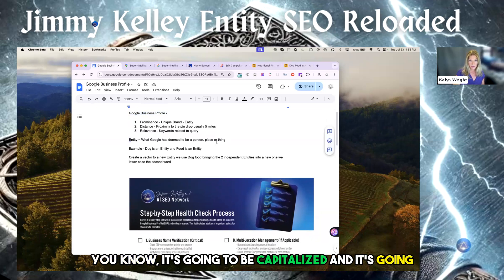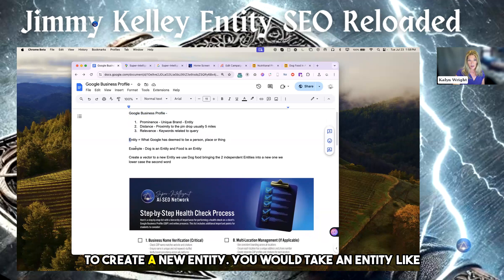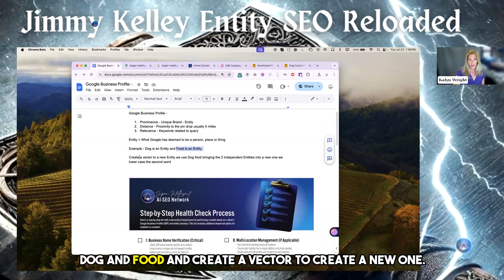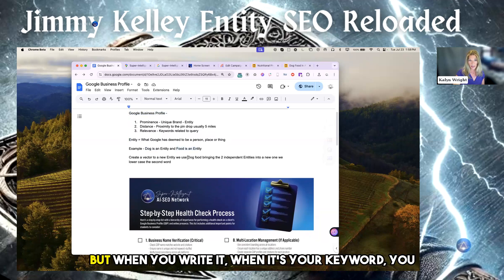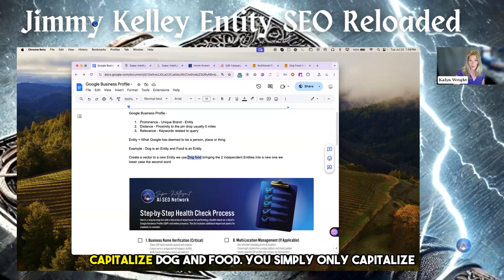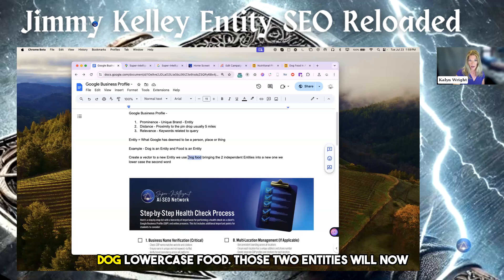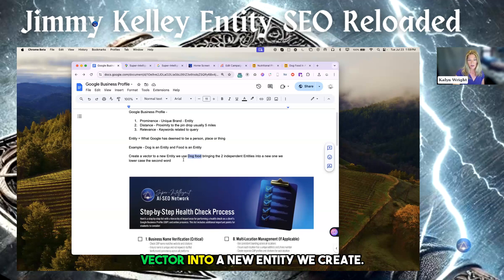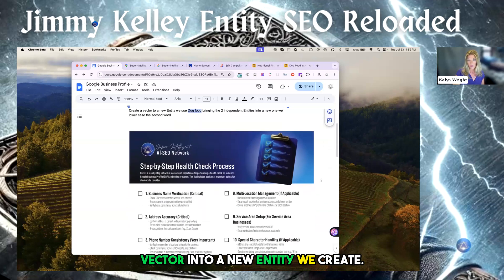Creating New Entities in School